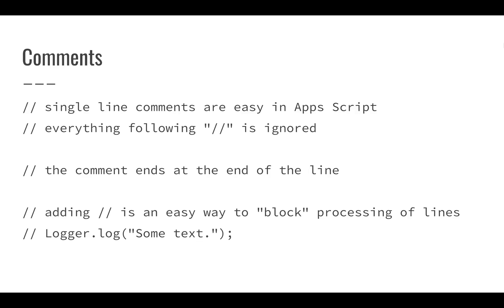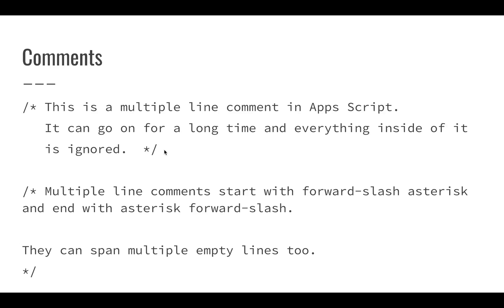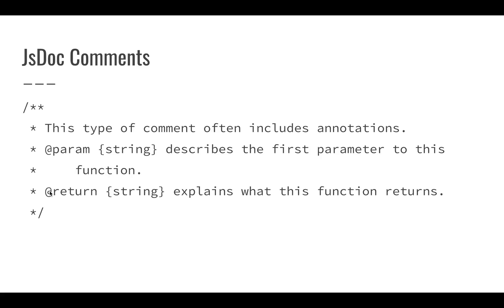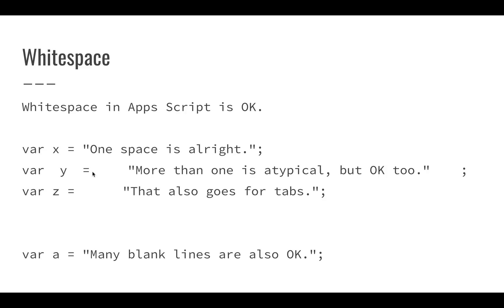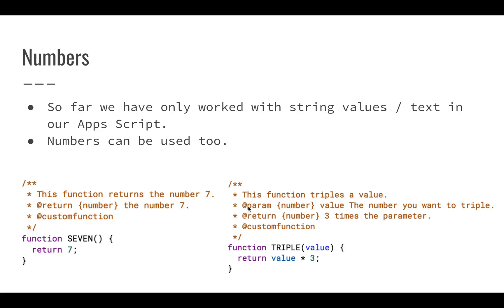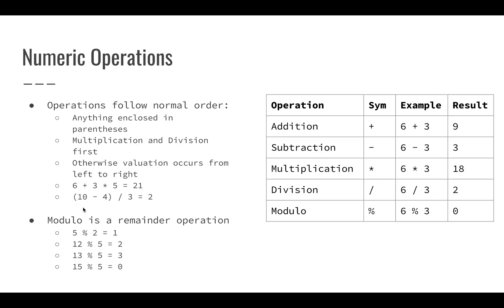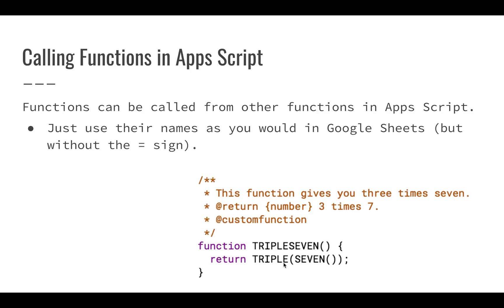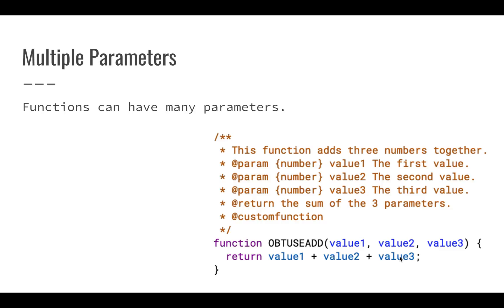Comments: Introduction to Programming with Google Sheets 09-A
In this video we introduce how to add comments to your code to improve readability and document what you're doing.